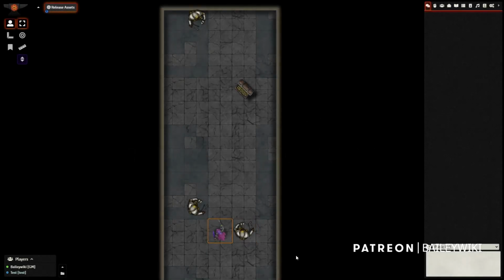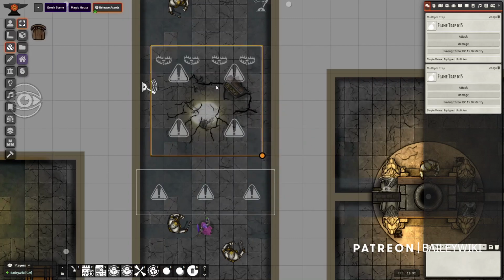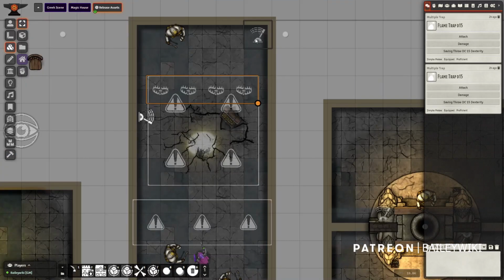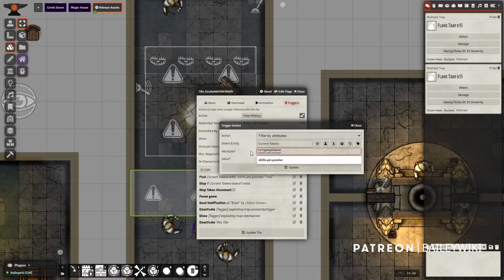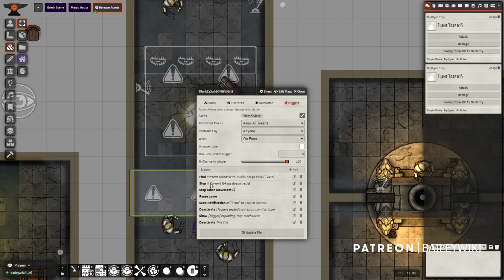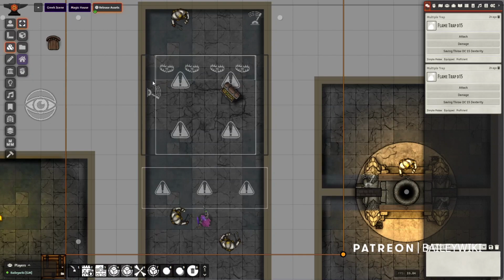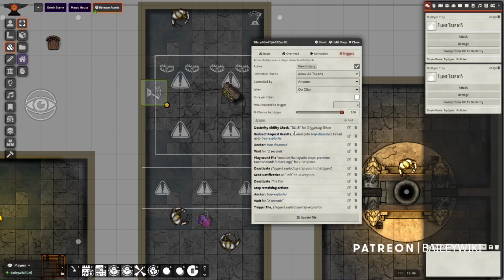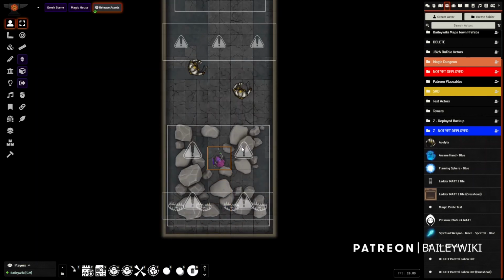Automating Foundry Part 3: Passive Perception and Redirecting Roll Results using Monk's Active Tiles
Today we're exploring how to use the "Filter by Attributes" and "Check if Token Exists" actions together to create Passive Perception checks and other conditional triggers.

Then we follow that up with the Request Roll (requires Monk's Tokenbar module!) and Redirect Roll Results action to create different pass and fail triggers.

CORRECTION: In the video, I told you the wrong Passive Perception value. It should be skills.prc.passive NOT skills.per.passive

To support me and get the assets you see in my videos, go

00:00 Demo of Passive Perception Trap
00:53 Trap Components and Sequence
02:20 Reset Switch
02:43 Passive Perception Tile Setup
05:41 Redirecting Request Results
07:42 Closing